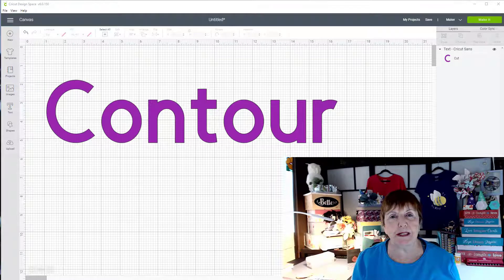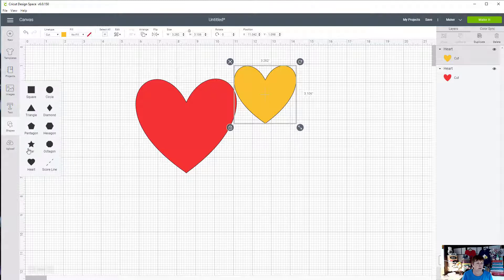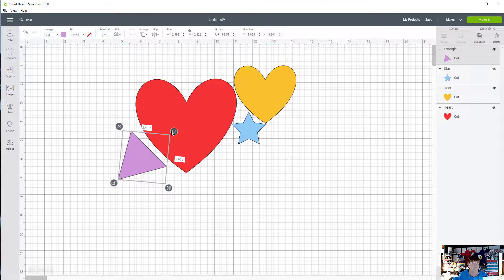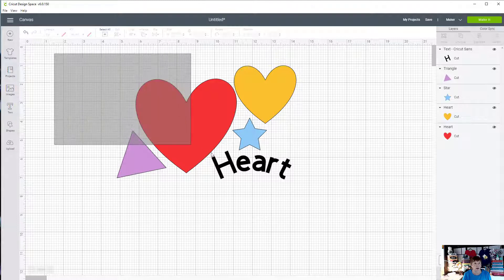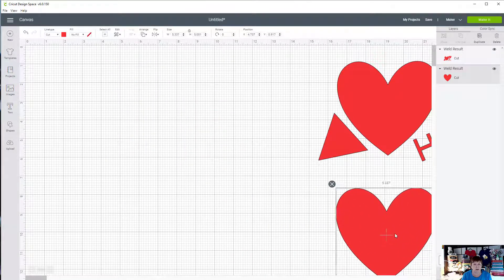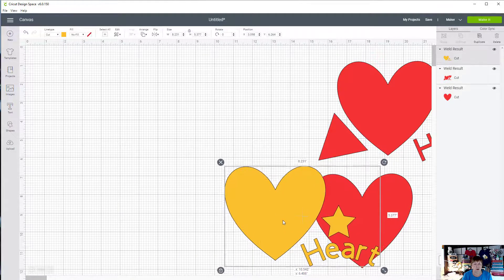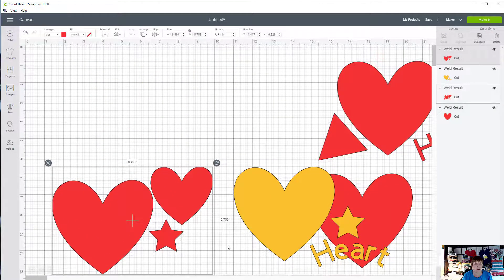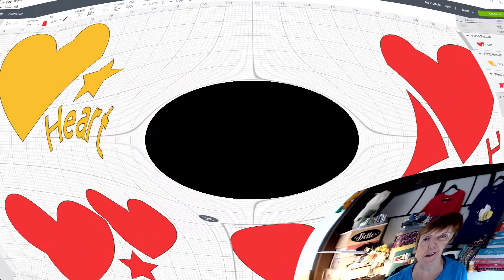Cricut Design Space - Contouring Made Easy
Contouring does not need to be difficult - this video gives you the simple tools you need to make your first contours in Cricut Design Space.